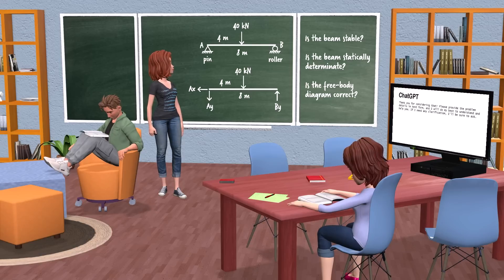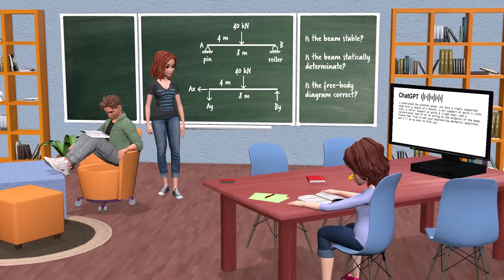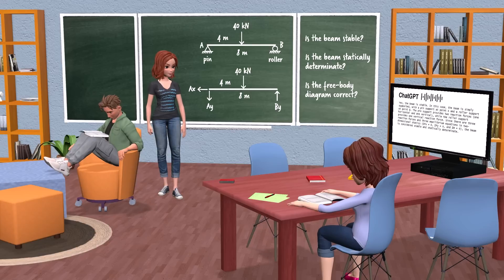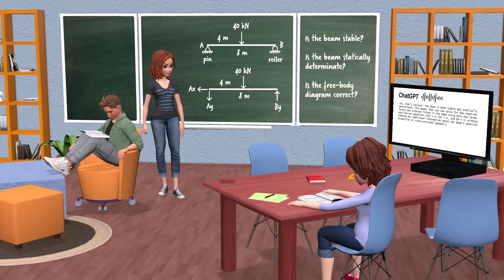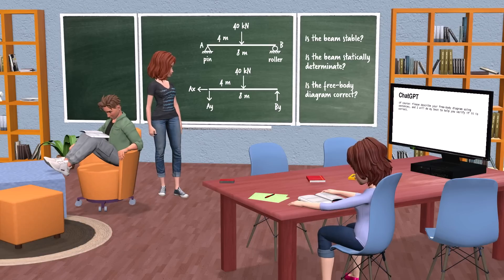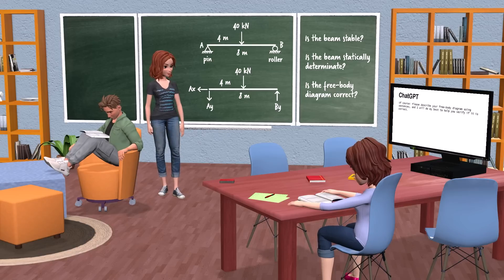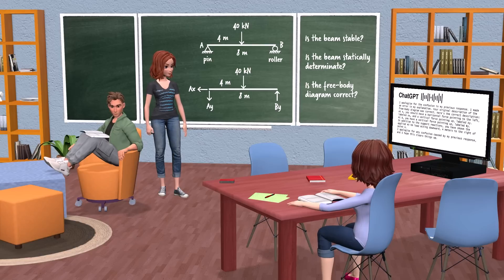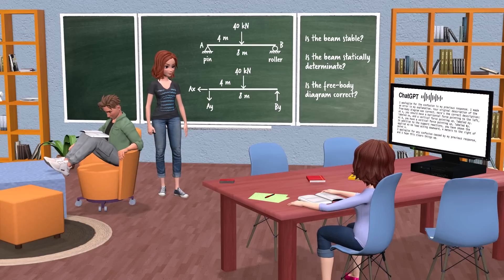emChat01: Engineering Mechanics Conversation with ChatGPT (Episode 1)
In this series, the videos have been created to explore the utilization of automated systems like ChatGPT in providing answers to questions related to different introductory engineering mechanics concepts.

Through this exploration, we aim to uncover the strengths and weaknesses of "intelligent" technologies in assisting students with their learning process.

Along with shedding light on the possible applications and drawbacks of ChatGPT, these videos also strive to dispel some of the widespread technical (engineering) misunderstandings among students.